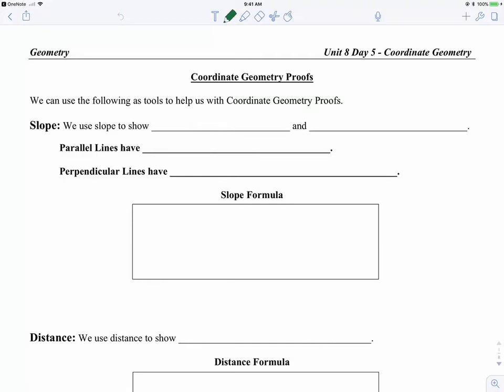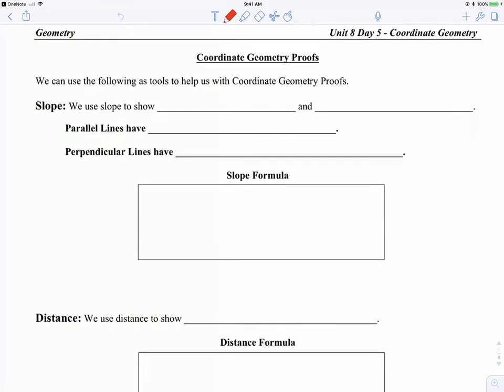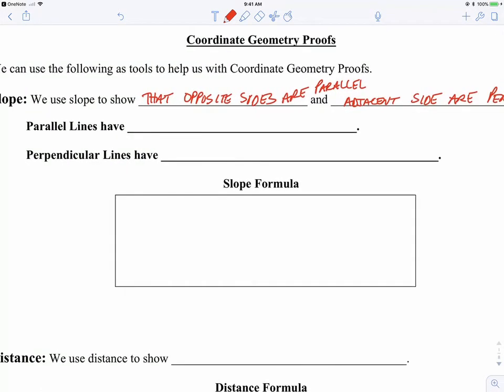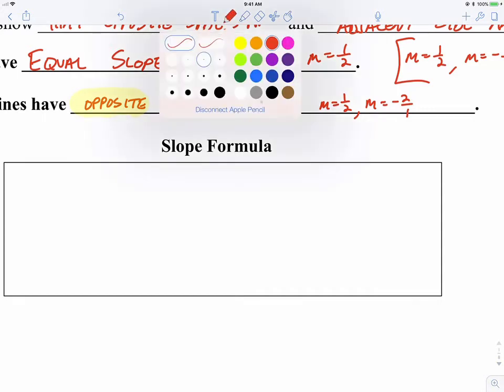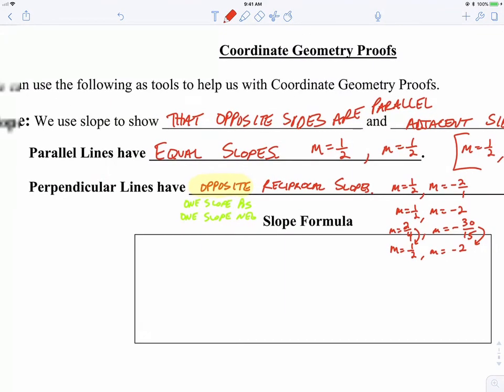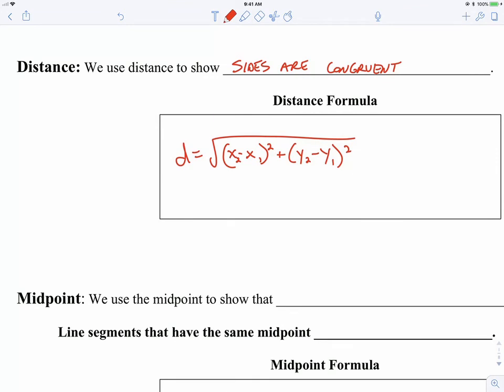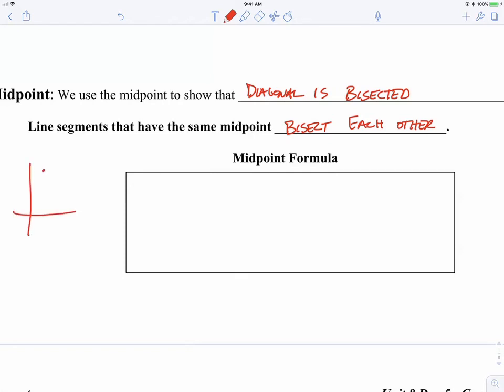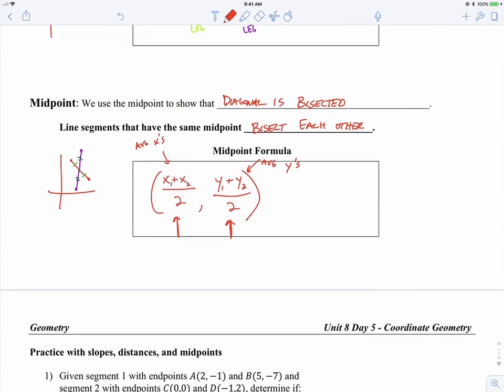Review the tools